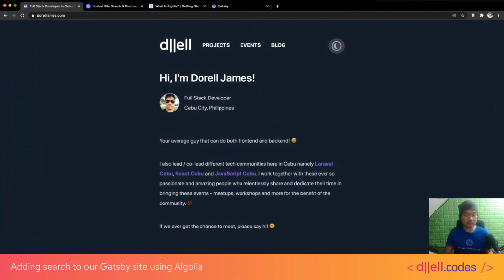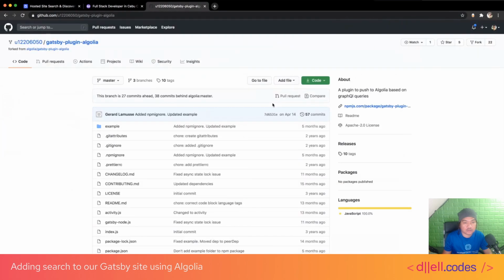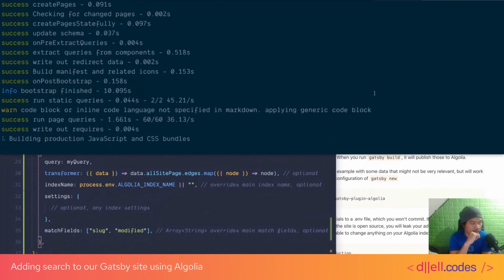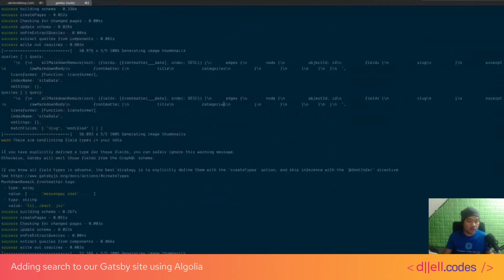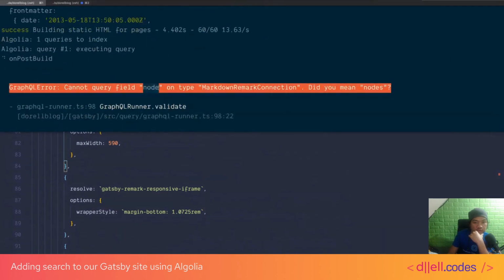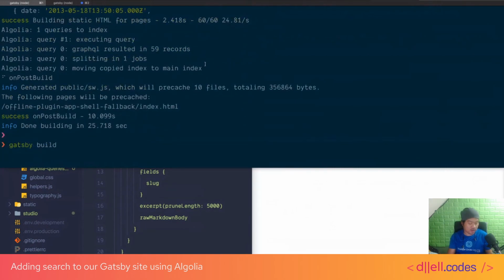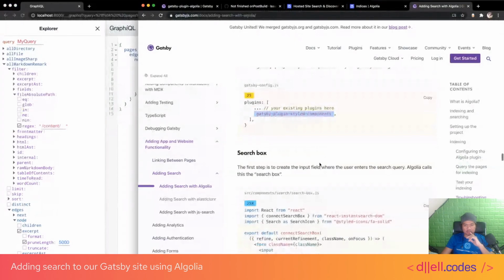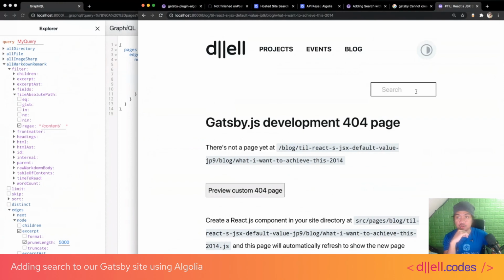Ep 01 - Adding search to our Gatsby site using Algolia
In this episode, we're adding search functionality to my Gatsby site using Algolia. We've bumped into some errors here and there but we've finally able to do it in the end.